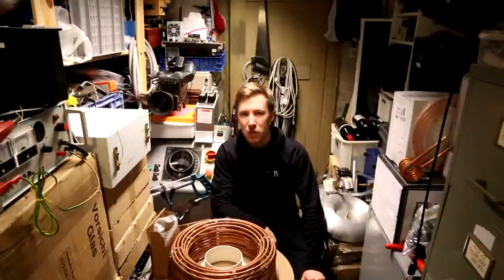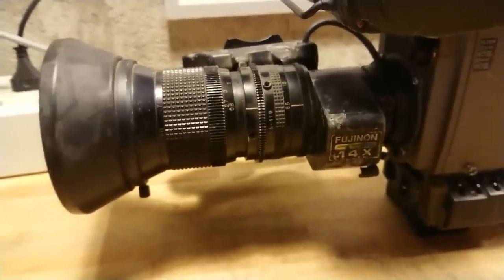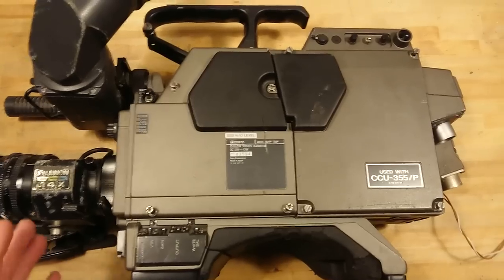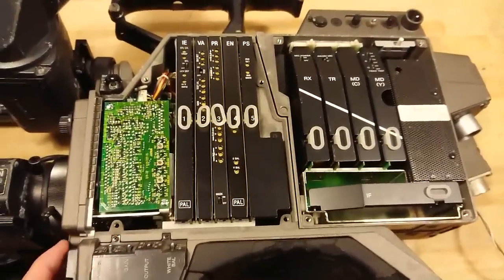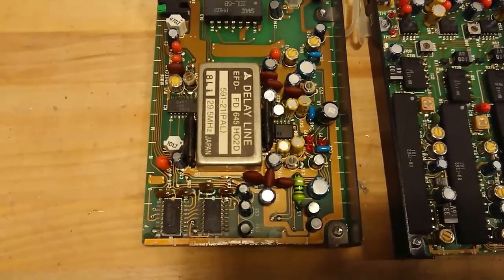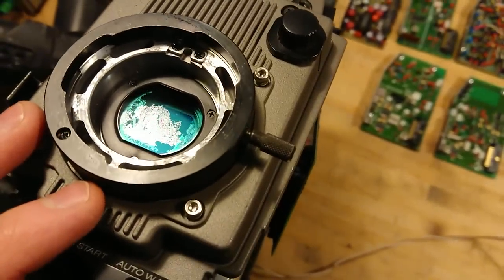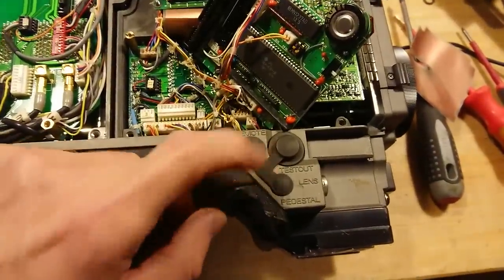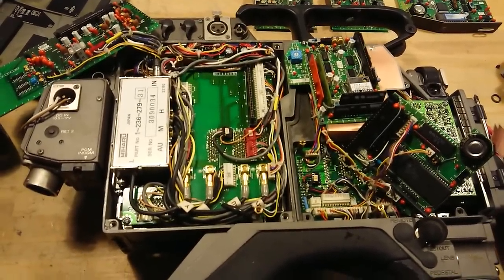Guest Video: - Kaizer Power Electronics - Sony BVP-7AP Vintage Video Camera Teardown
In this guest video Mads Barnkob from the Kaizer Power Electronics channel tears down a vintage Sony BVP-7AP Video Camera. The construction might surprise you!

EEVblog Amazon Store (Dave gets a cut):